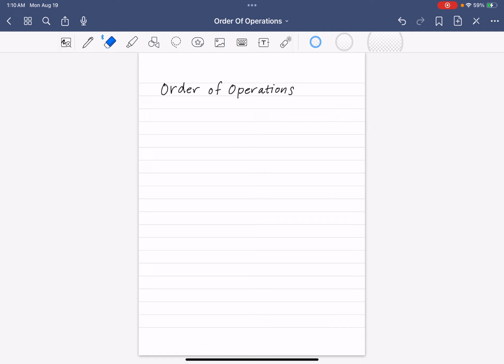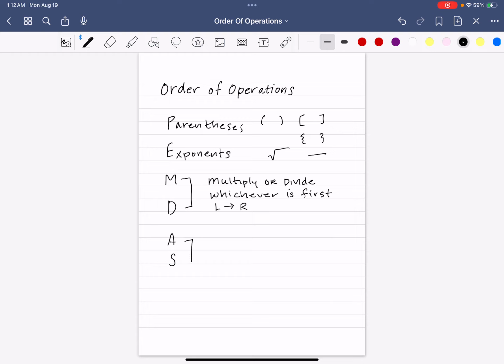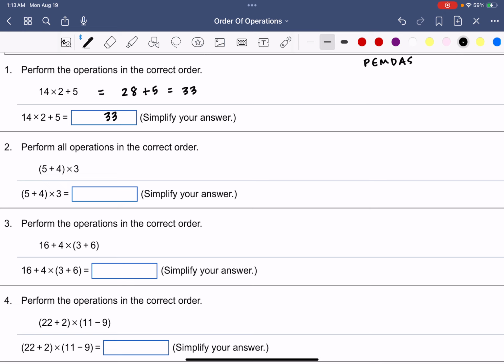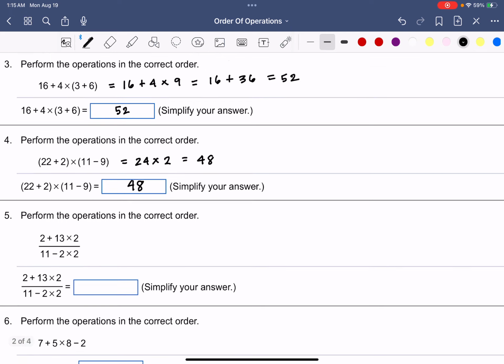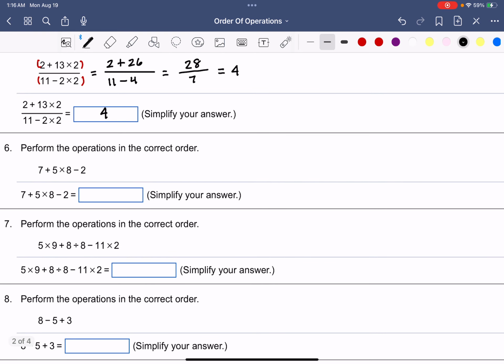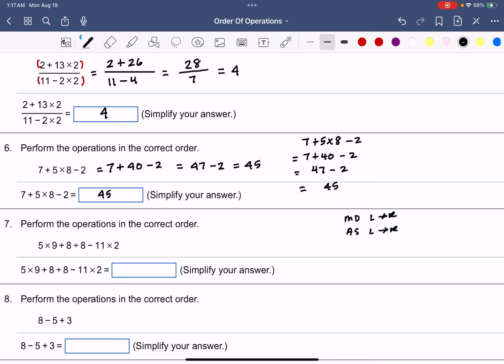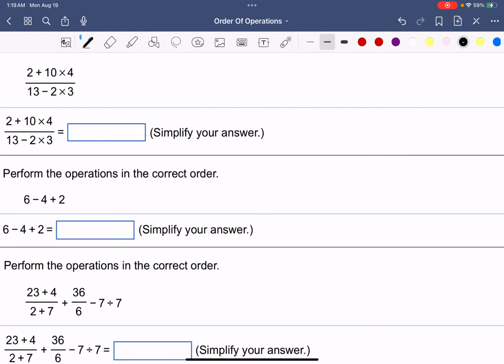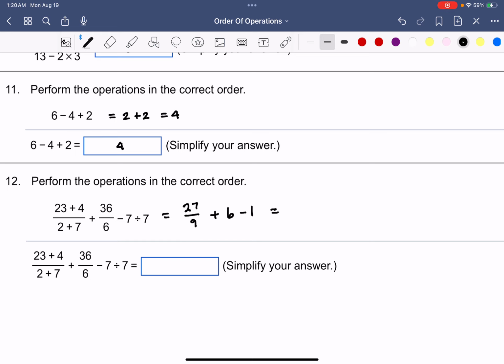MTH 116: Getting ready for Lesson 2